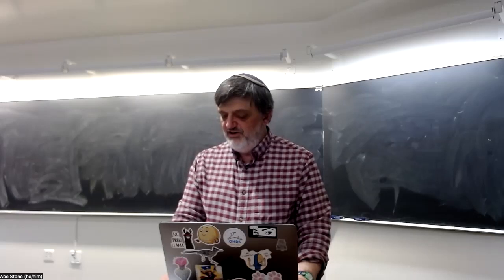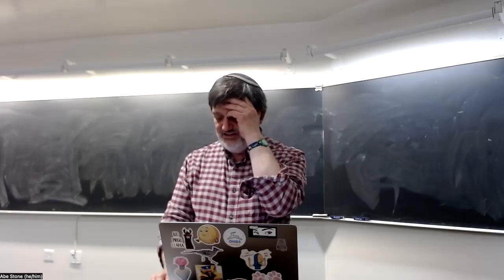Rationalists: Descartes, lecture 2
PHIL 100B, UC Santa Cruz, Winter 2024, lecture of 1/29: Descartes, First Meditation